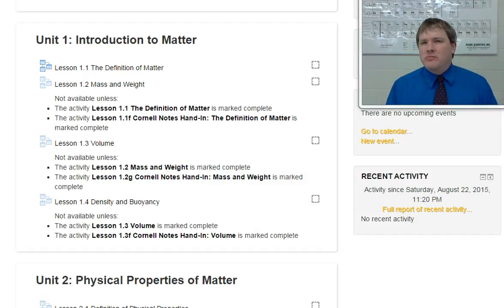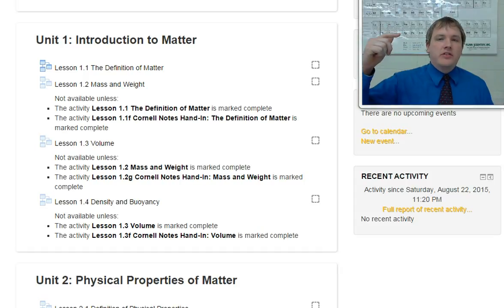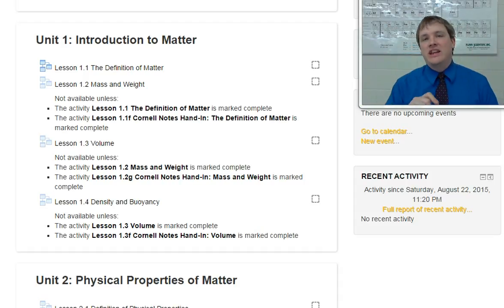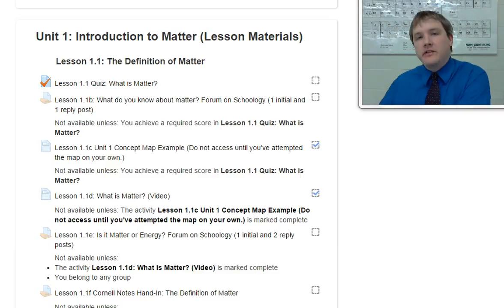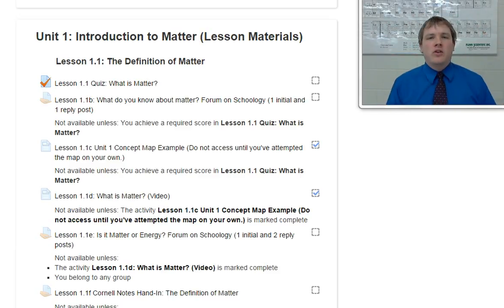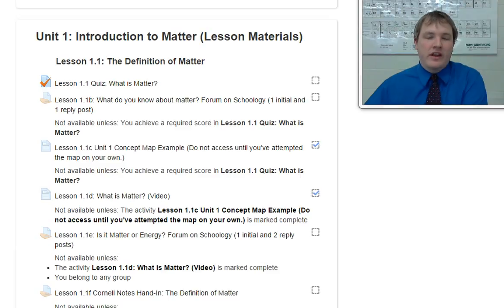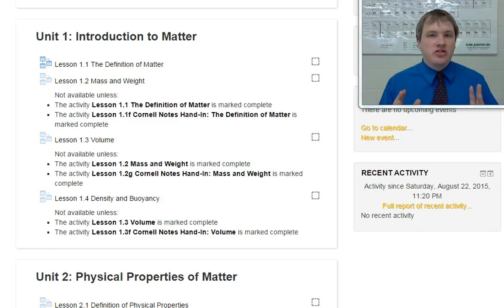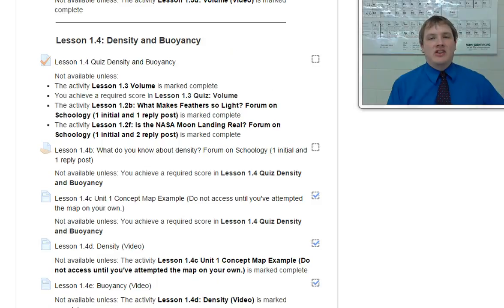Tutorial 10: The Physical Science Moodle Page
In this tutorial you will learn why the Physical Science Moodle page is set up like it is. When you access the Moodle page you should use the "Lessons" at the top of the page instead of the "Lesson Materials" near the bottom. The bottom area is cluttered with quizzes, videos, hand-ins, and links so the top can remain clean and uncluttered.